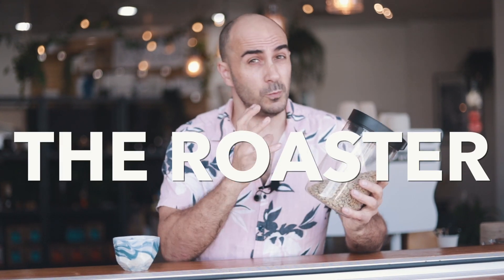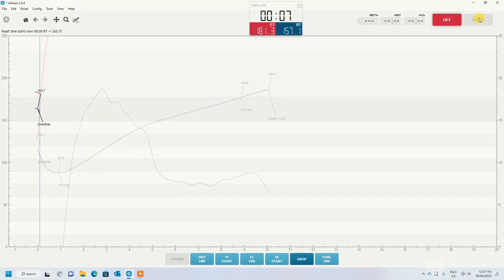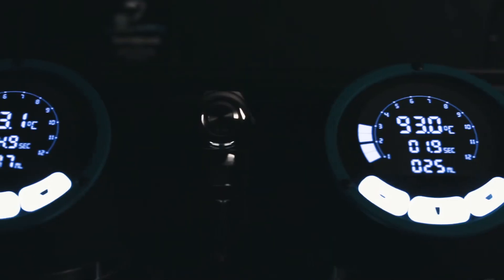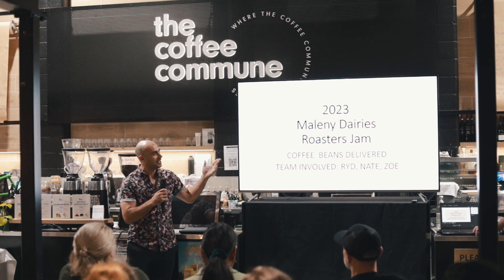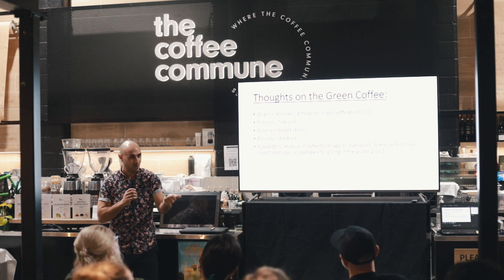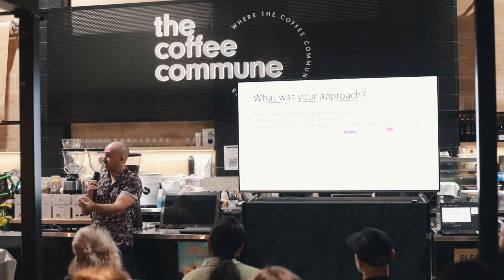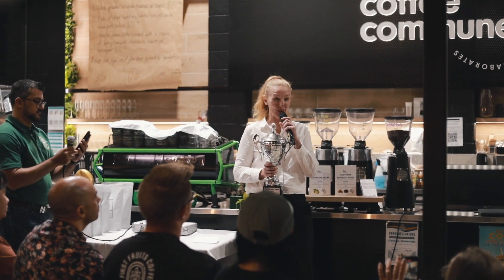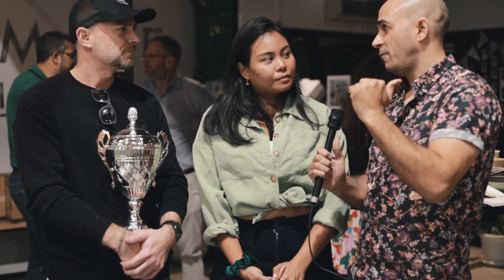Coffee Roasters try to be the best roaster using the exact same coffee bean. Blind Roast Competition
I'm not normally competitive but when I was asked if I wanted to enter into a competition to roast the same coffee against 4 other companies (much bigger than mine!), I thought of you guys and said yes!

Then they told me about the twist - It's a blind roast. Meaning no one had any information about what the coffee was, where it was from, what the processing was, and what the flavours would or should be!!

Naturally, I said, "Cool, sounds fun" and without further thought, signed my team up.

How the competition works are:
 1. Each company receives its coffee and can roast it as many times as they like to find the perfect roast (we did one!)
2. Then they work out the perfect extraction for a San Remo Racer
3. We deliver the roasted coffee and recipe.
4. On the night of the competition, everyone serves up Lattes based on each recipe, and everyone blind votes on the coffee they think tastes the best (even all the roasters)
5. The winner is announced and takes the cup for the best roaster!

But did I bite off more than I could chew and did I just end up embarrassing myself in front of a crowd of roasters and industry professionals?

Wait and see...